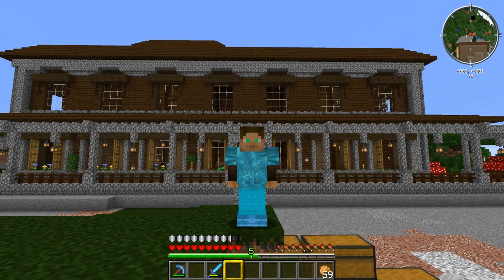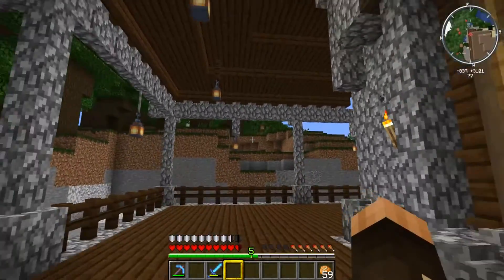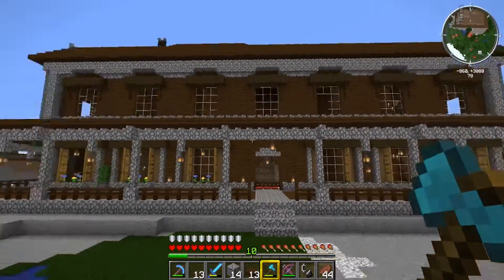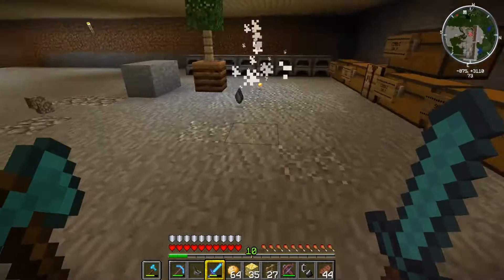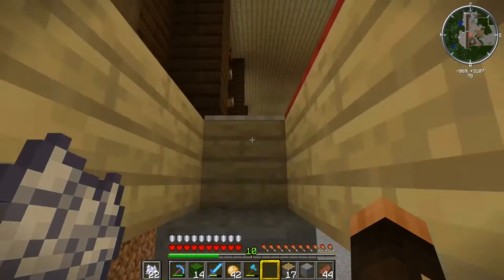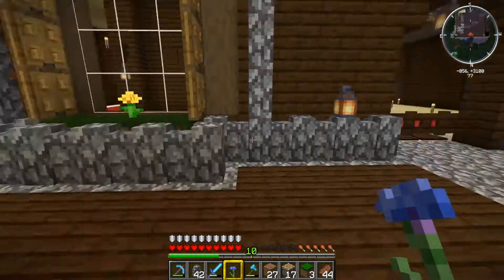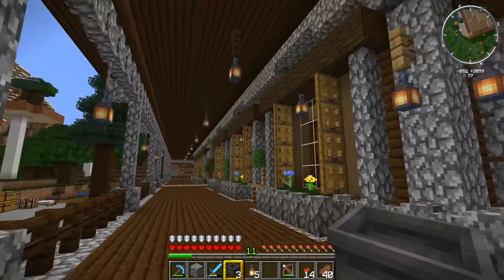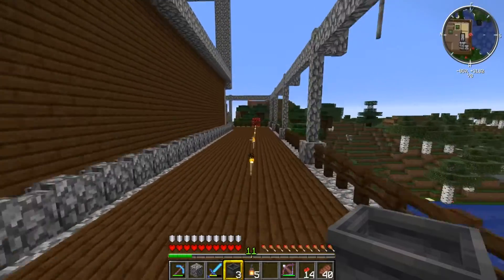🅰 AlphaCraft S2 | Episode 13 | Let's Play Minecraft Survival Video | More Woodland Mansion Building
The outside of our Minecraft Woodland Mansion is starting to take shape and togay we take it a little further. Following on from your suggestions in the last video I'll look at the lighting and replace the glass.

I also have to do quite a big move at the front involving the stairs because I just couldn't let it go.

The Alpha Team consists of

These guys are fantastic and I strongly advise that you have a look at what they do.

Diarmad
Dondarrion
Hades 666
Old Tymer Miner
Pir
Jaques-O
Richard Hodge
N3m3cis
The Glass Miner
Lambchop2009
Porkchop2009
Pancua
ManaChaser
liliemae
Bumbles5661
Eagle
Greyson 106
Sig
Amethyst Onyx
Jazaray
WolfMother
Shadokillr
Kraken On
AJ
Hessianna
BunnyBond
Tormod (ikkeroger)
Jude Roberts
CreakyBuzzard
JuneBucket
Scout613
SAS2507
XrAyZ
Old Zorro
Dephyant
Chris Horton
KÅRE MAGNUS PETTERSEN
Jeff Hatton
Seamus_Muadhen
Towny1
Funkiest Saturn
Eagle1701
UncleBrick
BrownBanana
Beastlikearrrr
Gazza667
Anjanette
Razgriz
Tonic
Brackston
Jeff Majaro

Texture pack used in my videos is Better Than Default 2.4

And

OptiFine 1.14.4 HD U E4

If you wan't to be super human then consider becoming one of my patrons.

Every patron will get access to my Discord account and get listed at the end of all my future video's.

Here on Alpha Craft we only play Vanilla minecraft. We use a mod that allows one of us to sleep and a mob that drops mob heads but nothing else.